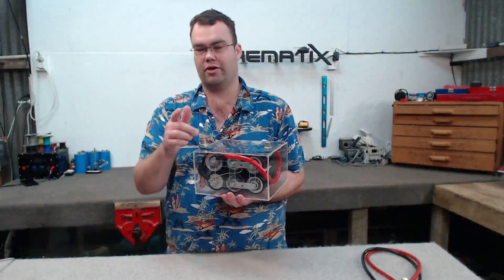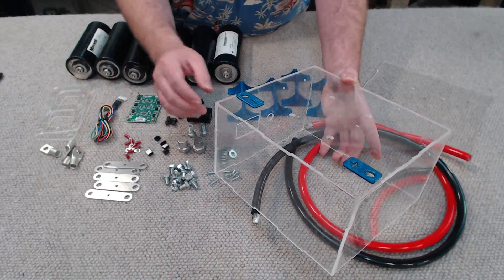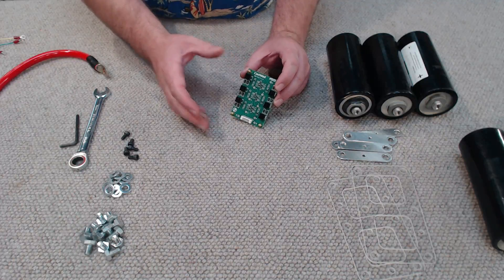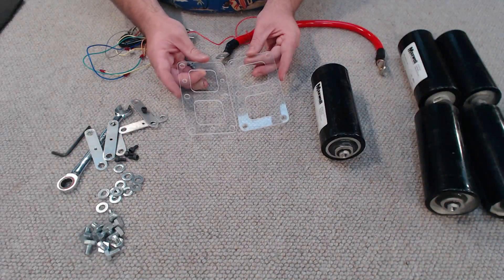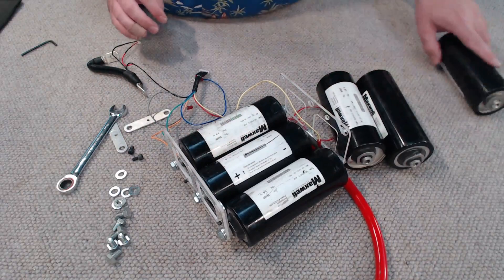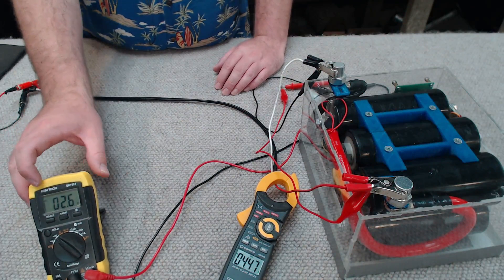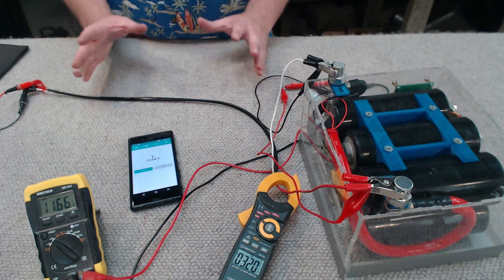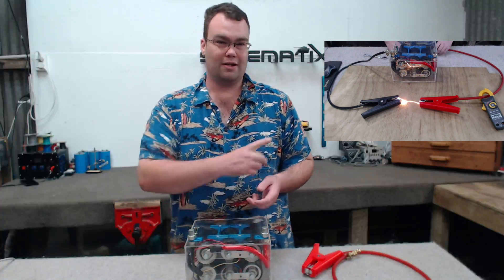Super Capacitor 'Battery' Bank Construction Video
During this construction video I'll show you how to make a SuperCapacitor bank. These SuperCap's by Maxwell can output some impressive current!

Parts used:
6x Maxwell Boostcap, 2600F, 2.5v, Model: BCAP0010
500mm of 2gauge insulated copper wire (Red & Black)
4x 2gauge copper lugs
12x 16mm long, M8 bolts & washers
2x 22mm long, 3/4" bolts (to fit zinc battery terminals)
5x M4 x 8mm long, capscrews
4x M3 x 6mm long screws
4x M3 nuts

- SCHEMATIX -